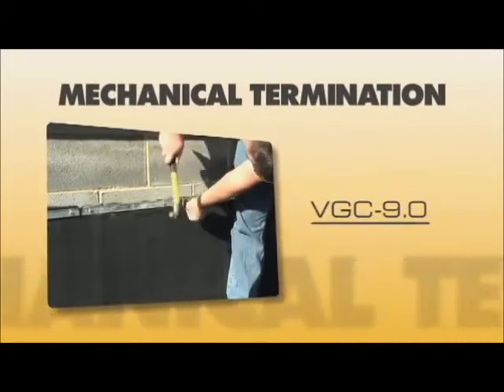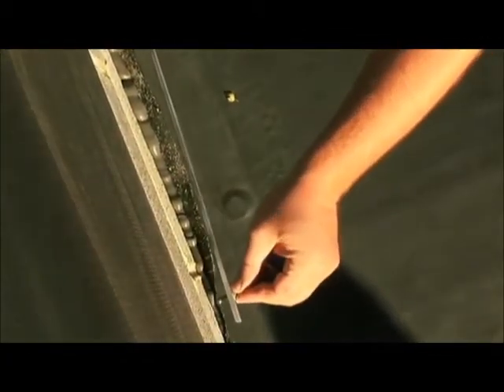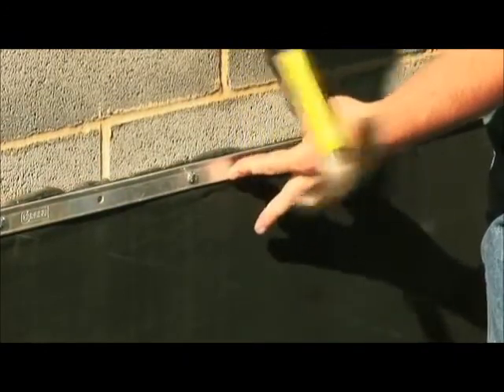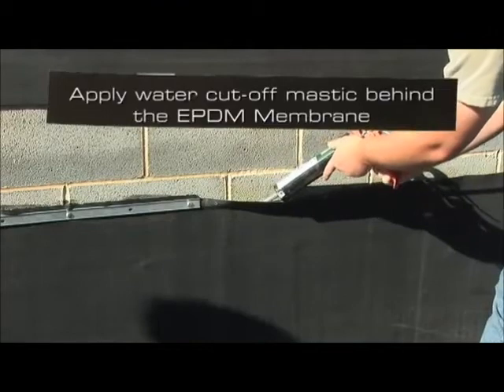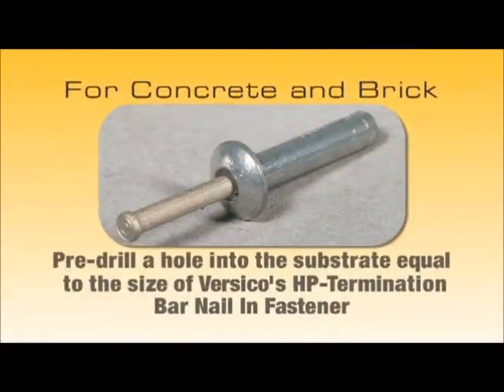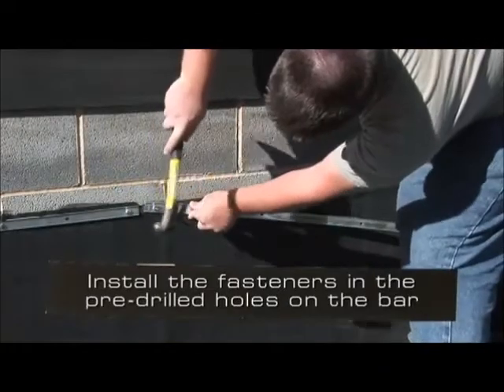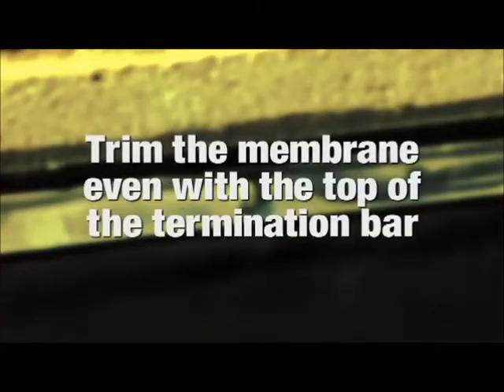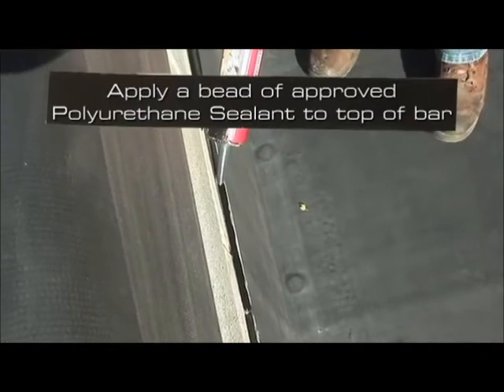EPDM Mechanical Terminations Installation